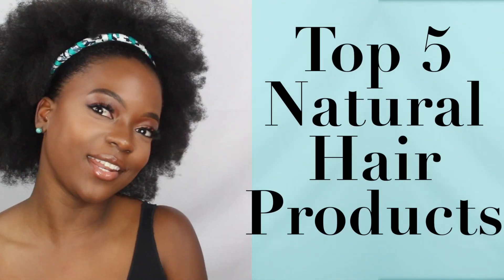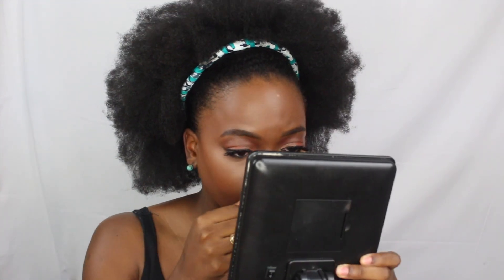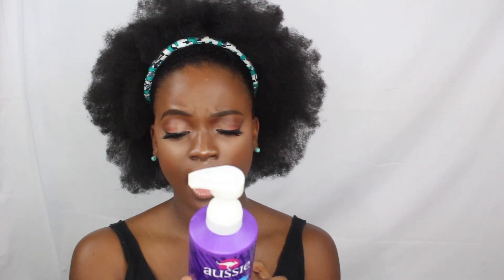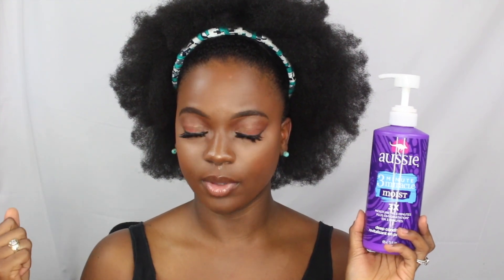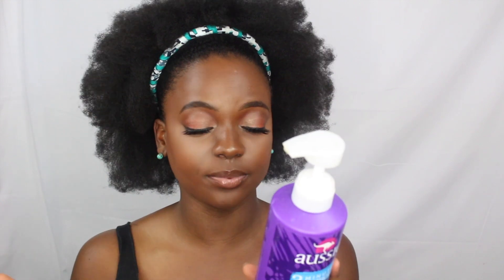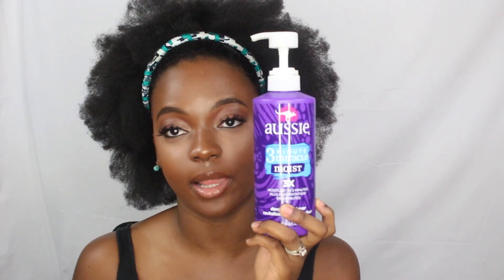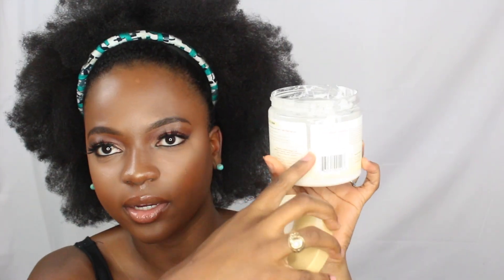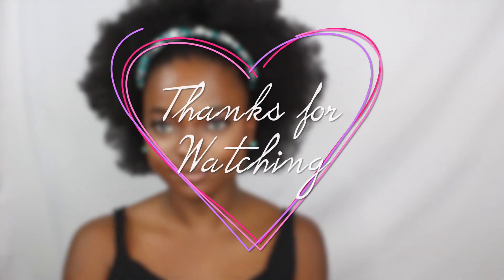Natural hair HOLY GRAIL products (2018)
***CLICK HERE FOR ALL INFO*** Watch in HD
Put a smile on my face by giving this video a thumbs up(like) and S U B S C R I B E if you enjoyed! It really helps

Aussie 3 minute miracle

eden body works peppermint tea tree shampoo

eden body works citrus fusion hair milk -